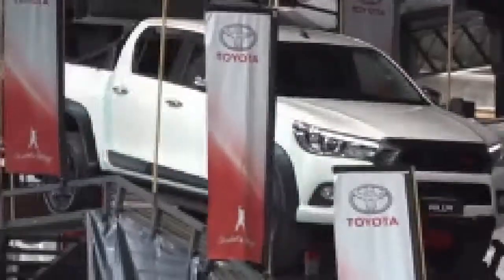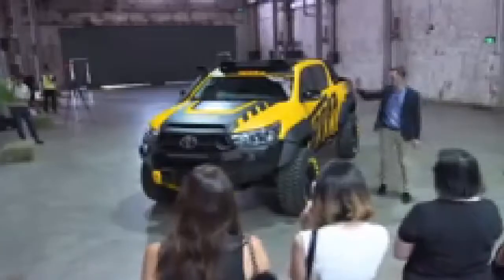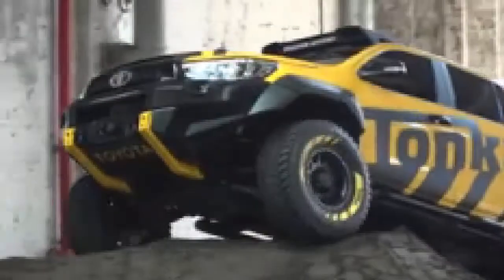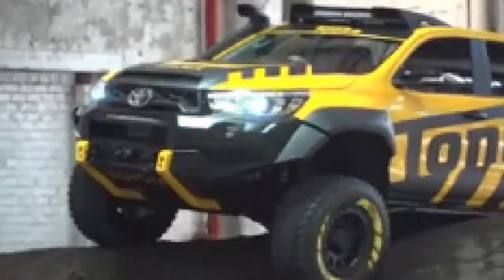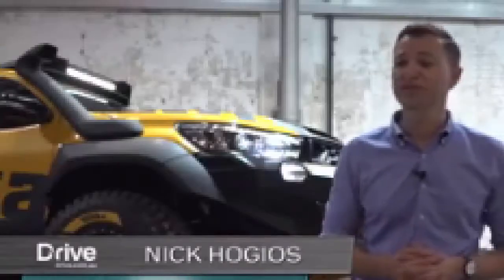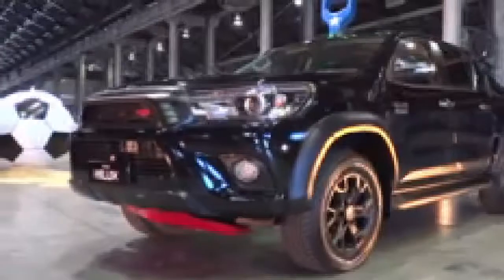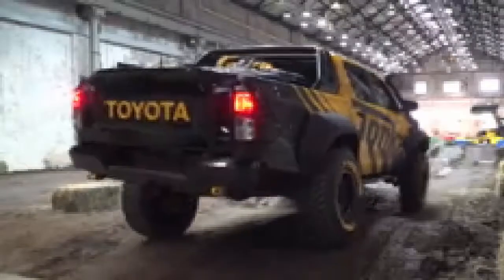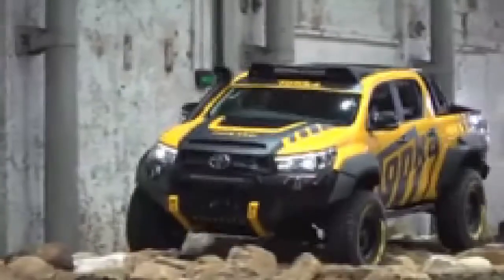car news | Toyota reveals a new HiLux Tonka truck concept car in Sydney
Toyota reveals a new HiLux Tonka truck concept car in Sydney.